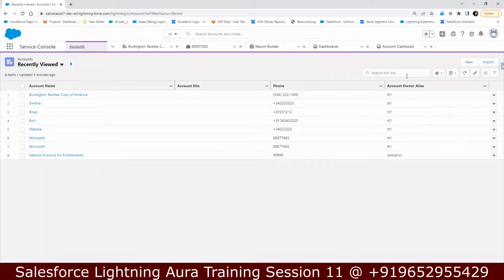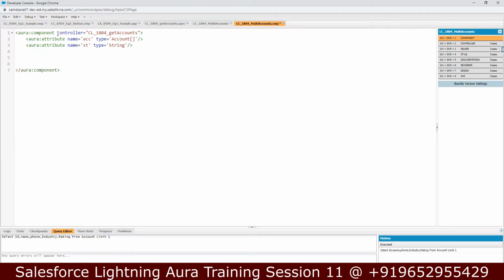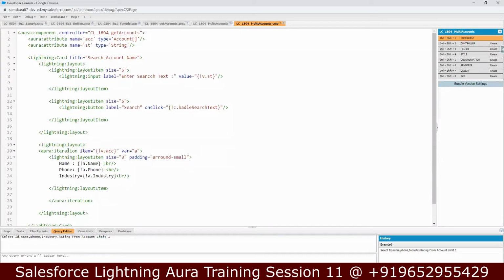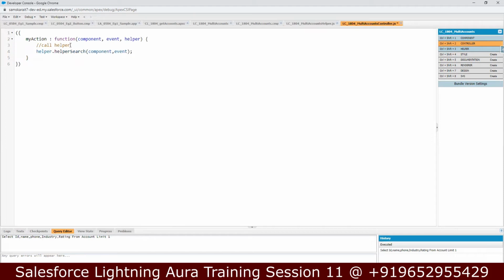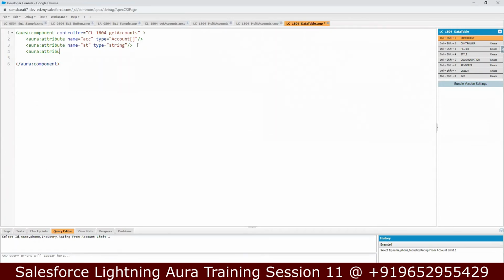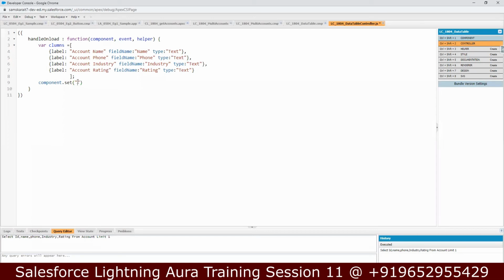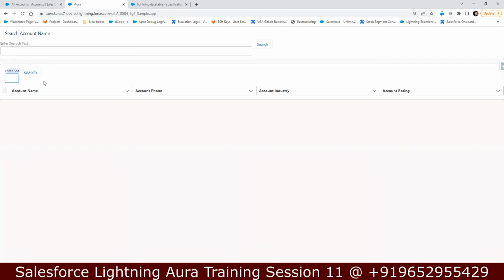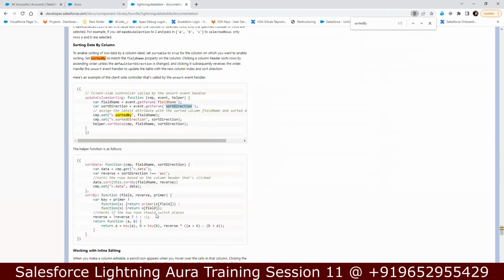Retrieving Records Server Side Controller| Displaying Array |Aura Iteration| Lightning Data table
Topics Covered
Retrieving Records Server Side Controller
Displaying Array
Aura Iteration
Lightning Datatable
Capture User Input | Primitive Data Type | sobject Data Type | Server Side Controller | Print Output

Topics Covered
Capture user input using primitive Data Type
Capture user input using sobject Data Type
Pass input to Server side controller
Show the output based on input

Interview Questions
1) What is Salesforce Lightning ?
2) What are the component bundles of lightning Component ?
3) Explain Lightning experience?
4) What data types can we use within lightning Components ?
5) How to implement if:else condition in Lighnting Component ?
6) How to call server side controller from Client Side Controller ?
7) what is the Annotation need to use in Server side , Inorder to call from client side controller?
8) How to pass the parameters from Client side controller to server side Controller ?
9) How to get the Data from server side controller to client side controller ?
10) Explain @AuraEnabled Annotation
11) Archeticture : Explain the Flow of execution from client to server ?

Topics Covered
LightningParameters ActionStates DebuggingLightning
Passing parameters from Client Side controller Service Side Controller
Action states for EnqueueActions
Debugging Lightning Component Debugging
Topics Covered
Array Declaration
List Declaration
Set Declaration
Lightning Object controller Server Side Controller
Apex Server Side Controller:

AuraEnabled enable access to lightning controller function/method
Staic , public/global
Returns public Map
Unique Name

Client-side controller:

initialize the Apex Class Name in Lighning Component HTML
Call Mehtod    Component.get
pass the Paraments  setParams
invoke callback function  setCallback
return value   getReturnValue
enqueAction A.enqueAction

Topics Covered
How to use the sobject in Lightning Component?
How to capture the sobject values in lightning controller?
What is Layout ?
How to organize the component in lightning:layout ?
How to apply a padding to the lightning card?
Salesforce Lightning Aura Components |Component Based Flag | Styling Component | CSS Types & Styling |
Topics Covered
How to show or hide component based on the flag?
How to use styling on the component?
How to use image in Lightning Component?
Different CSS types in Styling?
Topics Covered
How to capture the lightning:input value without aura:attribure in Lightning Controller?
AuraID
What is aura:id?
When to use aura:id?
Where to use aura:id in lightning Component?
Event
What is event.getsource?
When to use event.getsource?
How to use event.getsource in lightning controller?
LocalGlobalId
What is Local Id ?
What is GLobal Id?
when to use local Id and when to use Global Id?
when to use aura:id and when to use aura:attribute ?

Topics Covered
Attributes

Topics Covered
Standard button
ButtonGroup
Iconbutton
Menu Items
button Menu
Subheading
Stateful button
Icon staful button
Standard icon
Variant
bare
base
neutral
brand
brand outline
desctructive
Inverse
Topics Covered
1.Component/Application
2.Controller
3.Helper
4.style
5.Documentation
6.Renderer
7.Design
8.SVG Scalar vector graphics
01.3 Kinds of Technologies in Software Industry
       01.Front End Technologies
       02.Back End Technologies
       03.Business Logic Technologies
02. 2 Categories of Software Cloud
 01.On Premise Applications
 02.Cloud Applications
03.Salesforce History Marc Benioff
04. Salesforce Cloud Services
       01.Software As A Service
       02.Platform As A Service
       03.Infrastructure As A Service
01.Marketing Cloud
02.Sales Cloud
03.Service Cloud